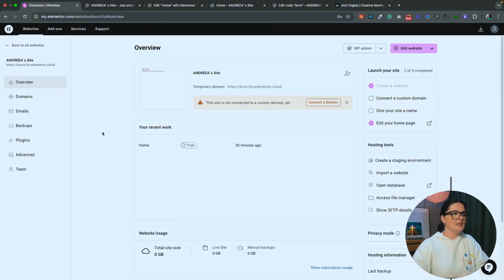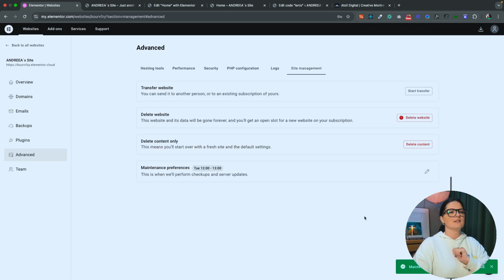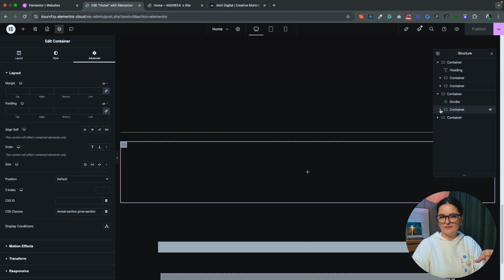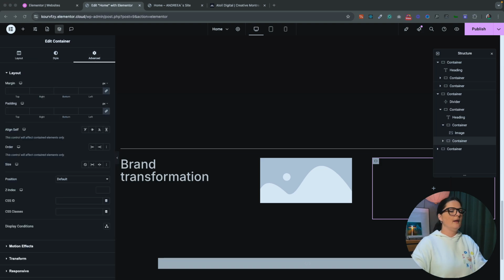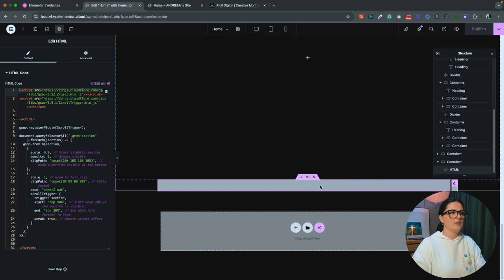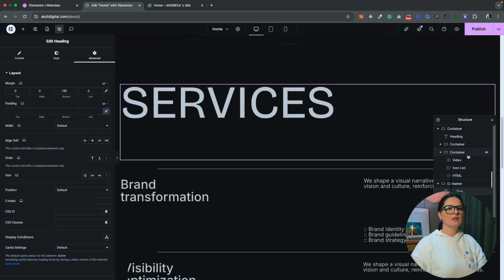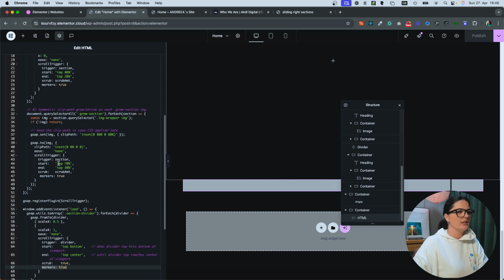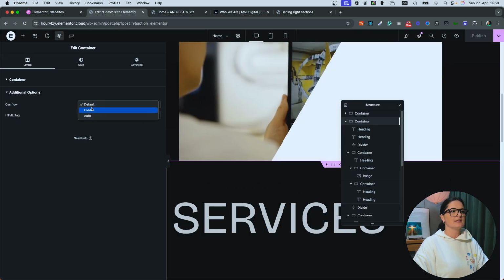GSAP ELEMENTOR LANDING PAGE SERIES - VID 2/8 - Elementor WordPress Tutorial Flex Container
New video series is out now! In this video we are building a services section of this landing page with GSAP.

CODE:
HERO

Timestamps:

00:00 Intro
001:26 Create website on Elementor hosting
04:42 Create the home/ landing page
18:41 Coming next week!
18:55 Outro

🟠 GET  ELEMENTOR

🟠 GET  ELEMENTOR HOSTING